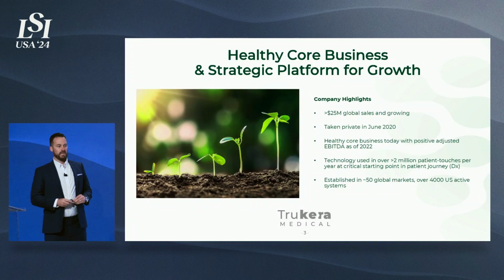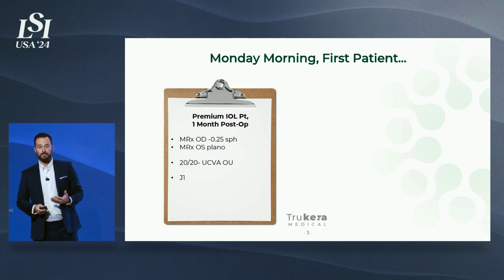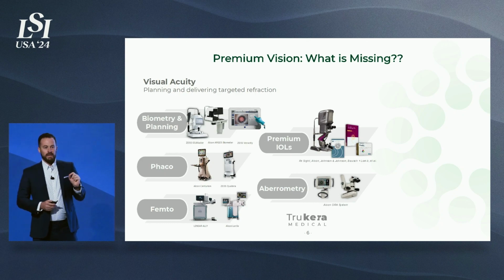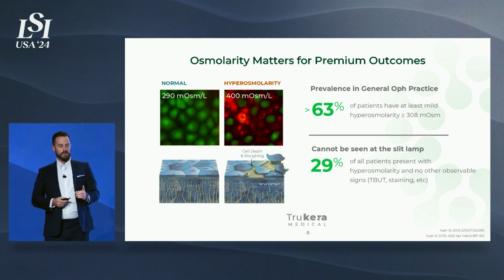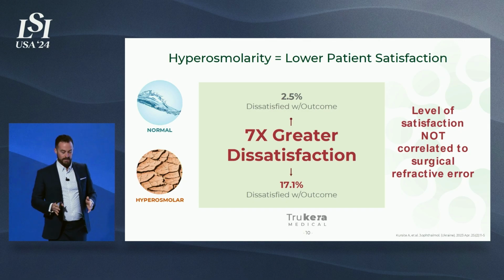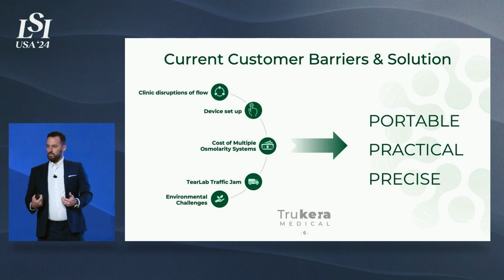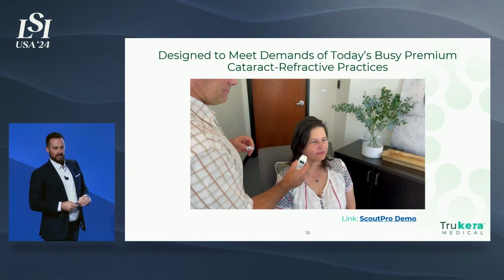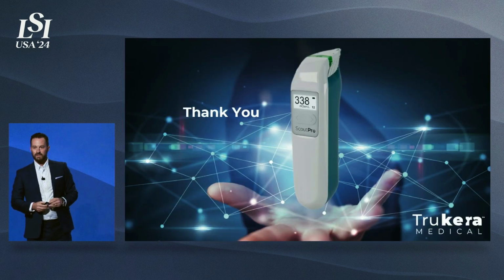Adam Szaronos, Trukera Medical - Handheld Osmolarity Testing Device | LSI USA '24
Adam Szaronos presented Trukera Medical at LSI USA ‘24 Emerging Medtech Summit.

Trukera Medical is building a portfolio of products to address unmet needs in eye care for patients and providers.